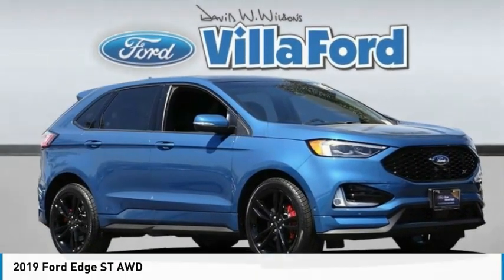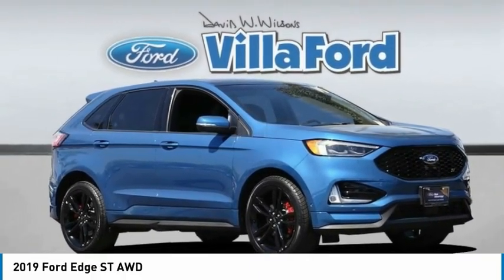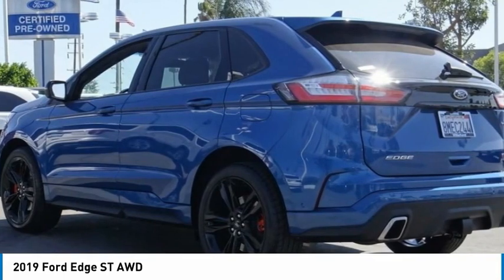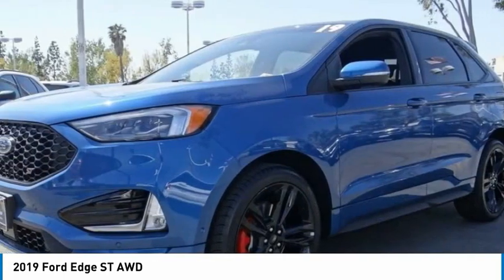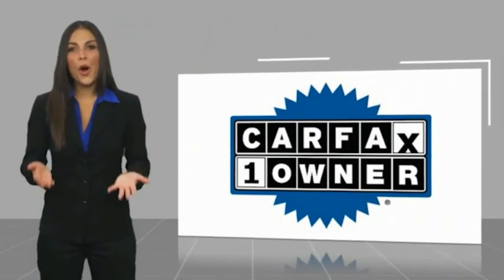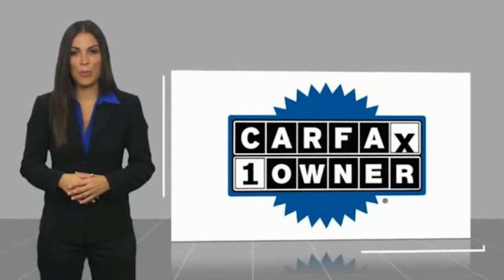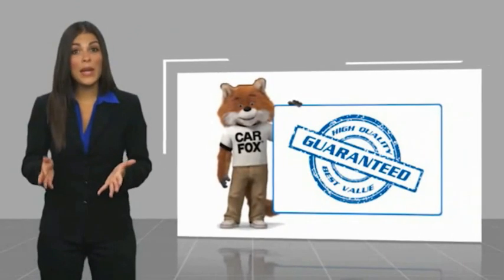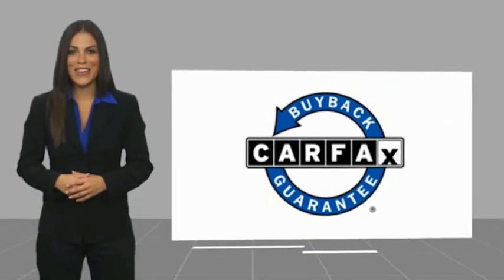2019 Ford Edge ORANGE TUSTIN PLACENTIA FULLERTON ORANGE COUNTY 00A01171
2019 Ford Edge ST AWD

Villa Ford
2550 N. Tustin St.

VILLA FORD PROUDLY SERVICING ORANGE, TUSTIN, PLACENTIA, FULLERTON, ORANGE COUNTY, & SURROUNDING SOUTHERN CALIFORNIA LOCATIONS. THIS BLUE 2019 Ford EDGE IS EQUIPPED WITH A 2.7L V6, AUTOMATIC TRANSMISSION, AND RECEIVES AN ESTIMATED 19 City/26 Hwy MPG. CONTACT VILLA FORD AT TO SCHEDULE A TEST DRIVE AND TAKE THIS 2019 Ford EDGE HOME TODAY, OR VISIT OUR SHOWROOM CONVENIENTLY LOCATED AT 2550 N. TUSTIN ST. ORANGE, CA 92865. STOCK #: 00A01171 | 2019 Ford Edge ST AWD POWER PASSENGER SEAT ALLOY WHEELS TRACTION CONTROL 2019 Ford EDGE ST AWD Recent Arrival! AWD. ST 2019 Edge Ford AWD - Only $500 Down (OAC) 8-Speed Automatic Clean CARFAX. Blue 2.7L V6 4D Sport Utility 19/26 City/Highway MPG Only $500 Down (OAC). Over 150 pre-owned vehicles available. STOCK #: 00A01171 | VIN: 2FMPK4AP5KBB93495 | 2019 Ford Edge ST AWD POWER PASSENGER SEAT ALLOY WHEELS TRACTION CONTROL Villa Ford